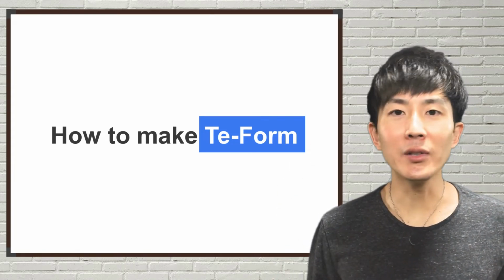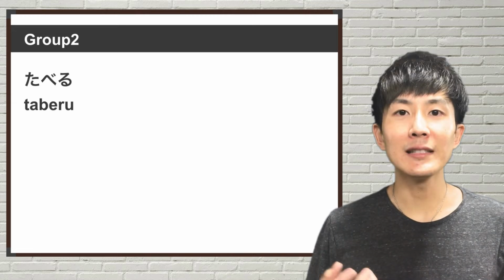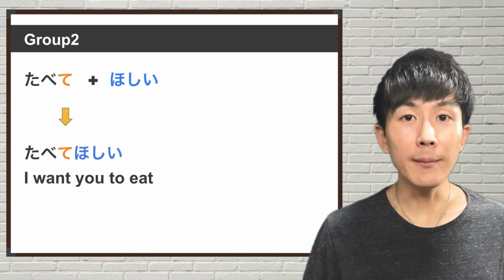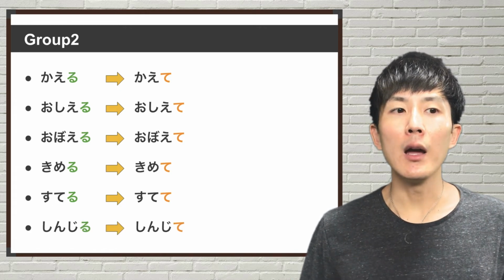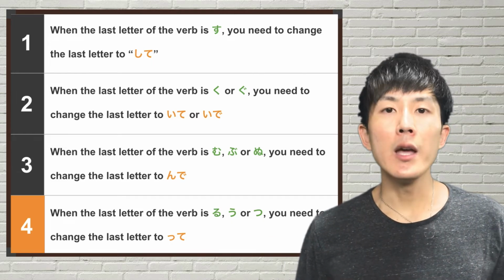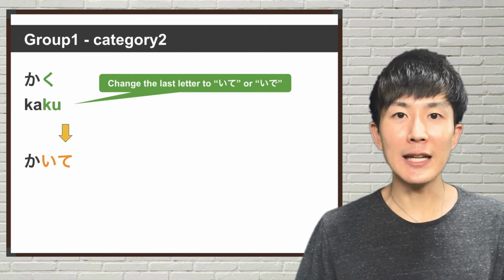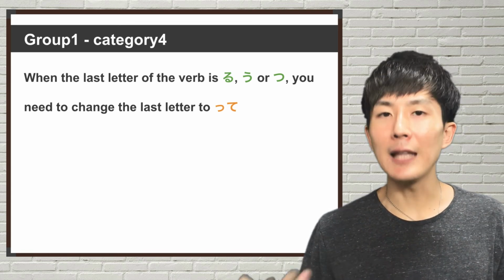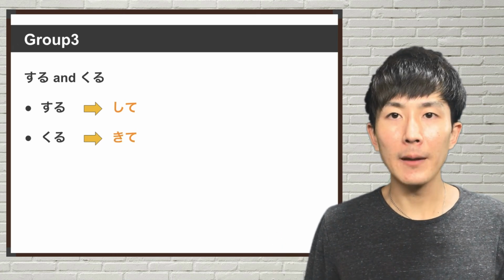How to make te-form in Japanese - Learn て-Form